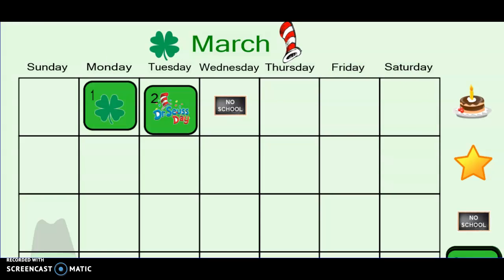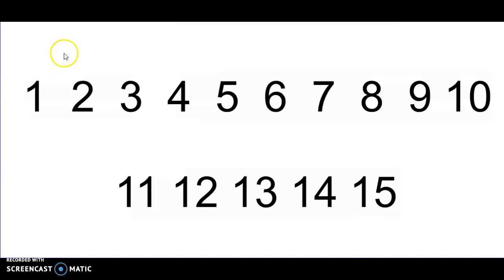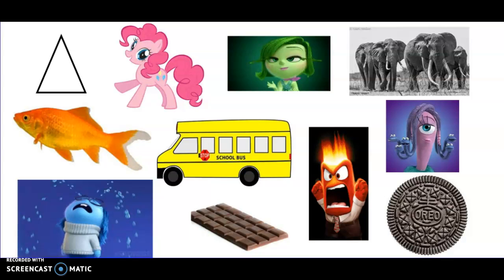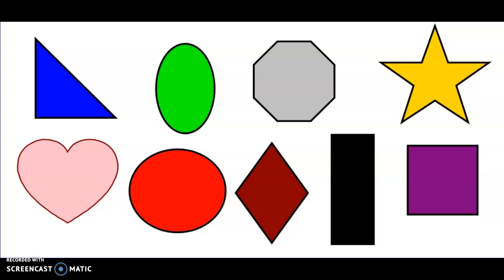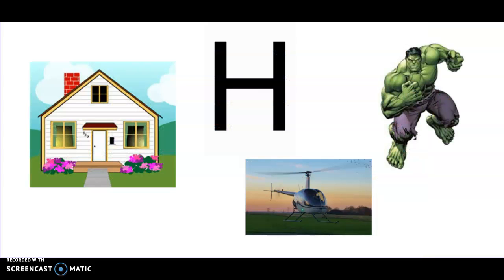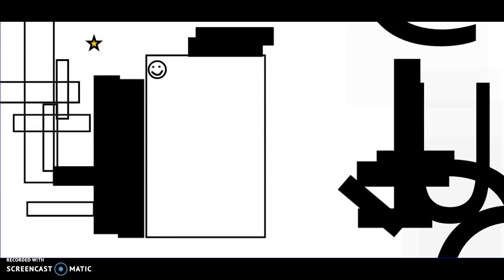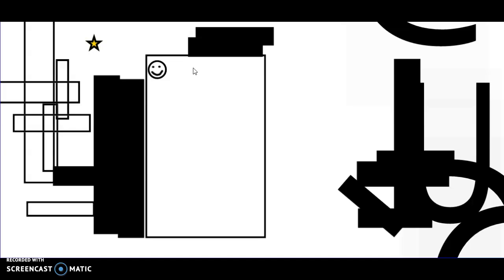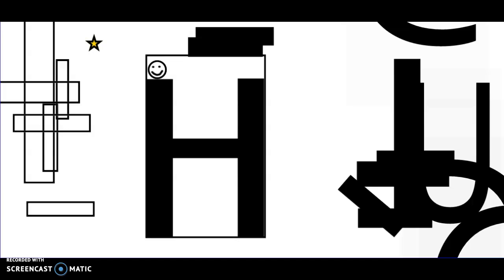AM Circle Time 3/2/2021